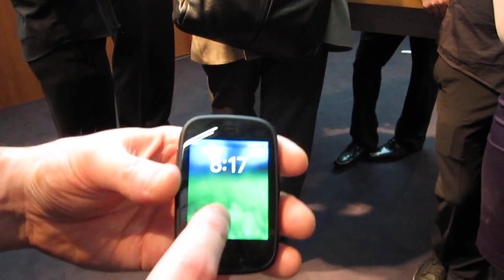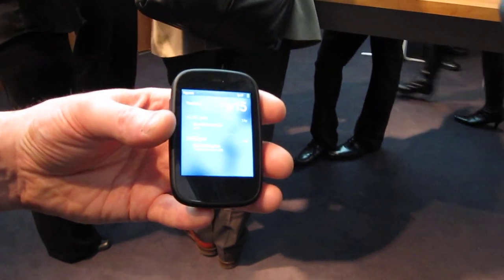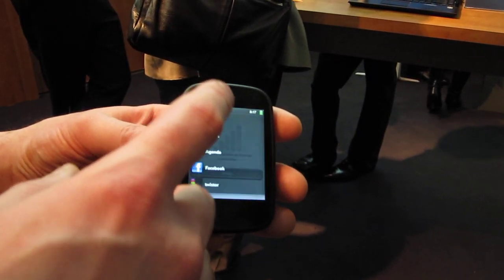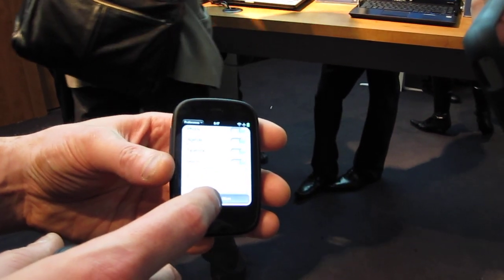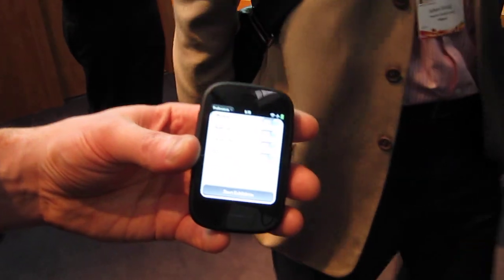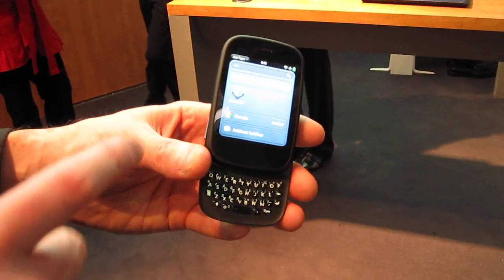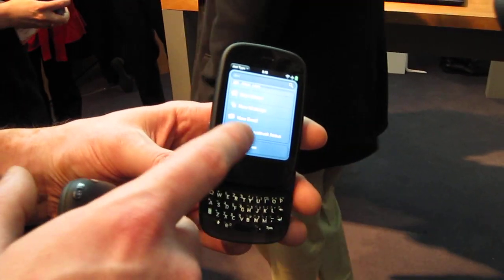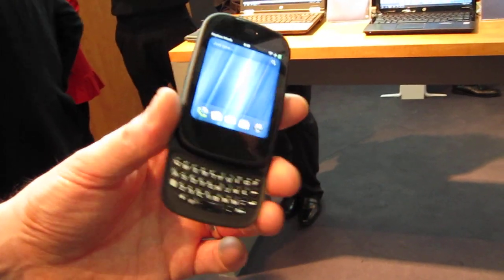「HP Veer」でメニュー画面を操作